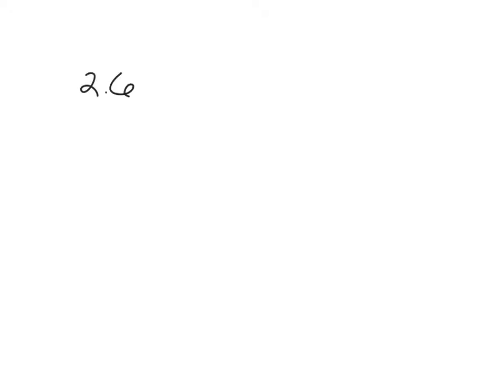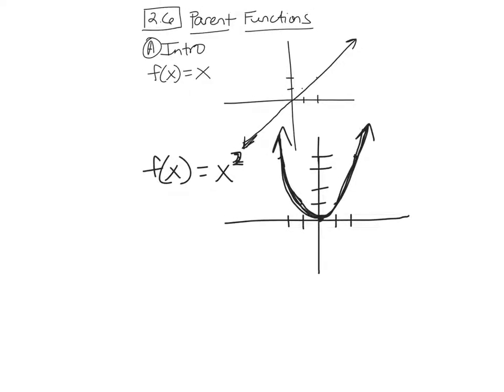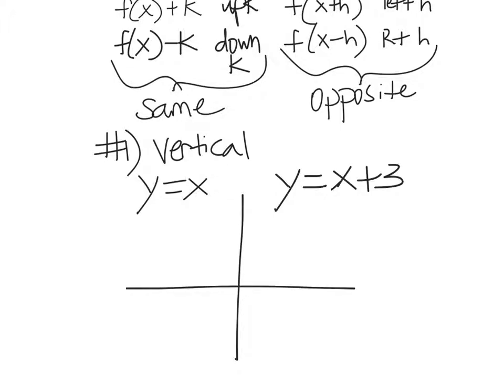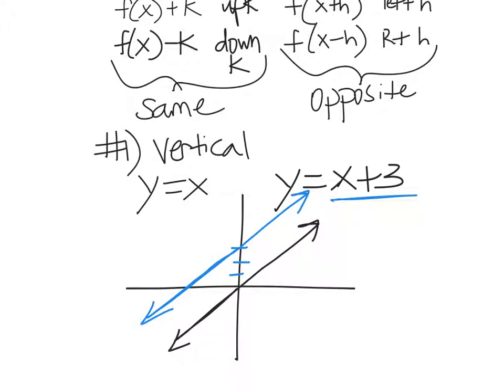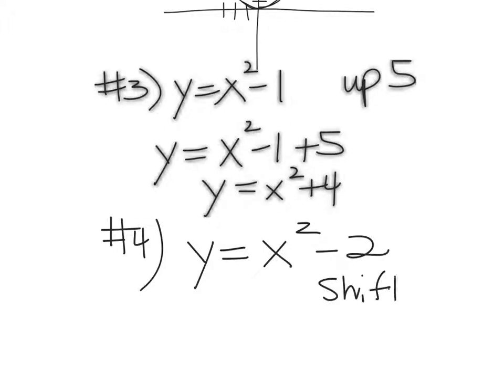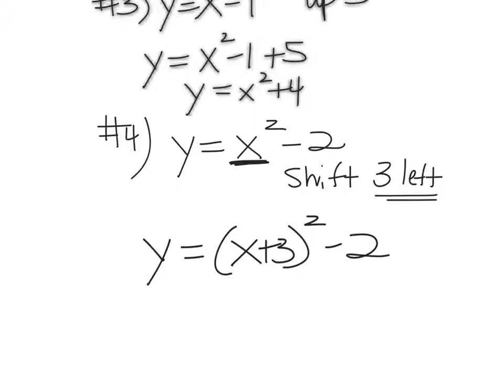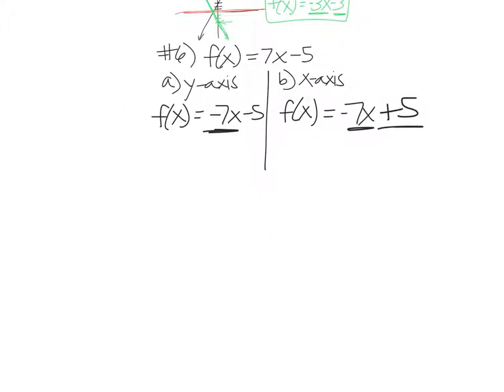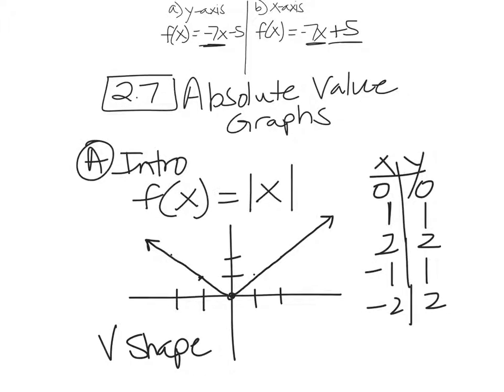Algebra 2 2.6 and 2.7